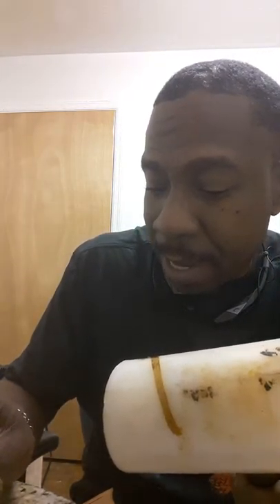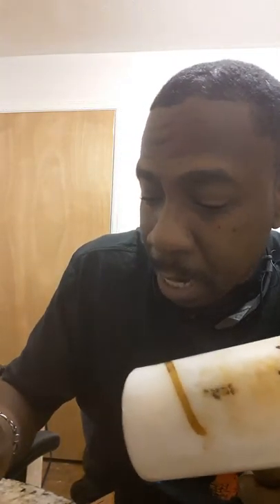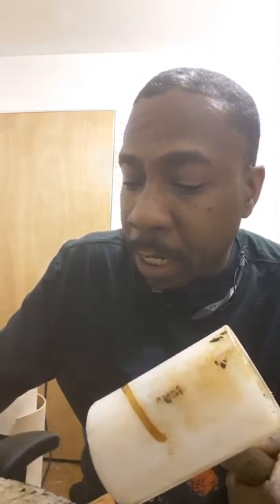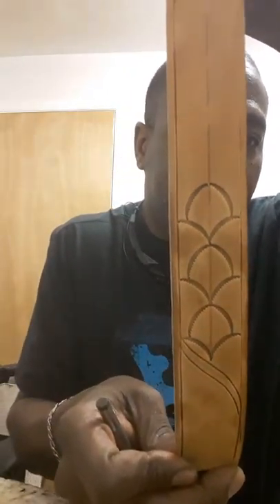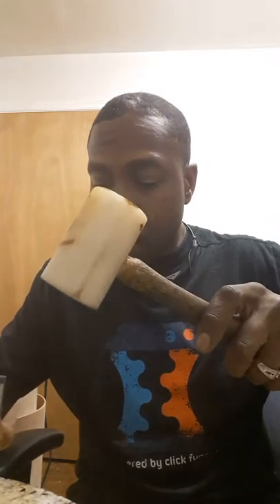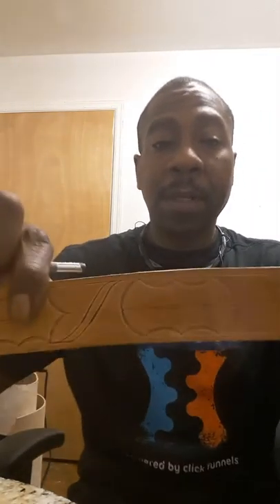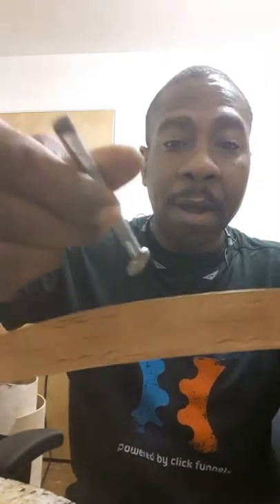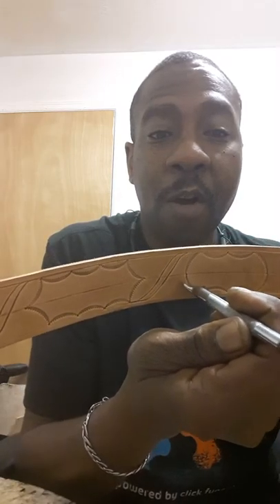Doing a lot with a little.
Basic leather stamping 7 tools is enough to create 35 different patterns